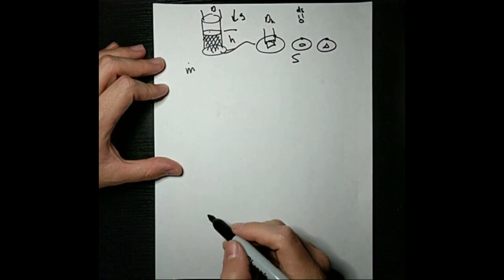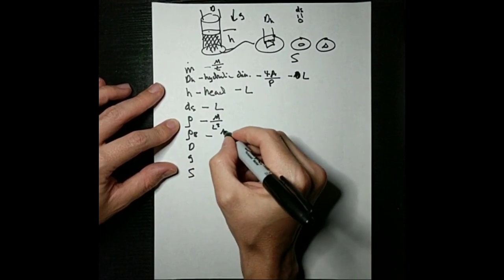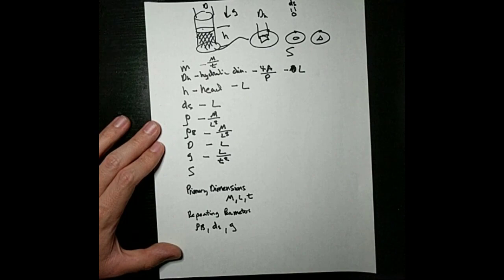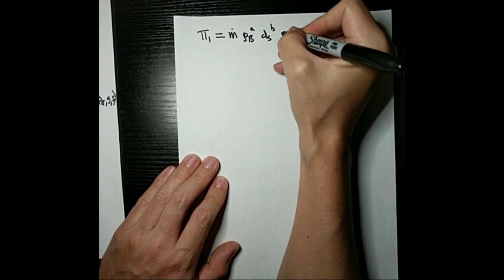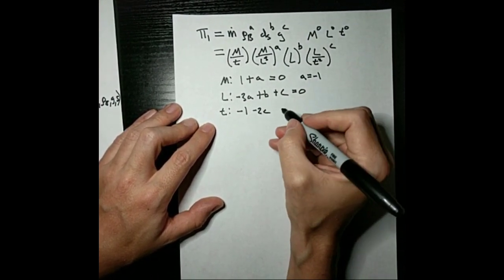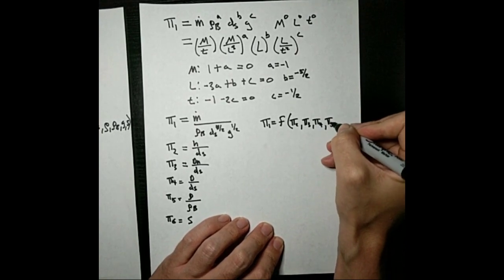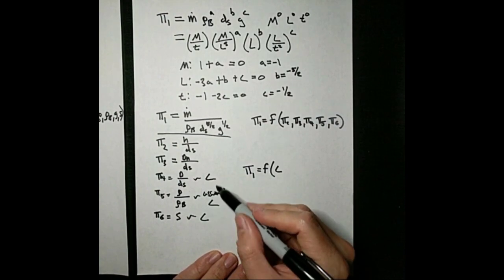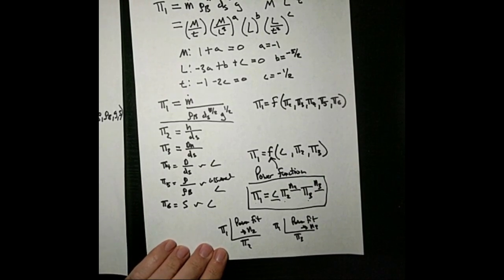Measurements and Instrumentation: Dimensional Analysis for Granular Flow Lab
This is short video going through the dimensional analysis process used to develop the experiment for the granular flow lab.